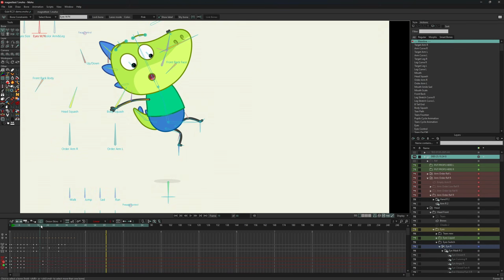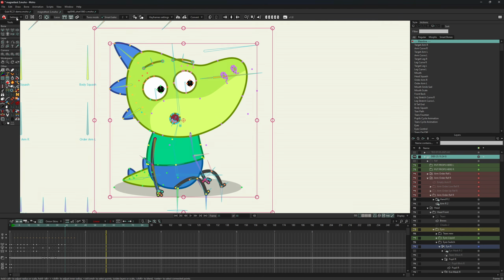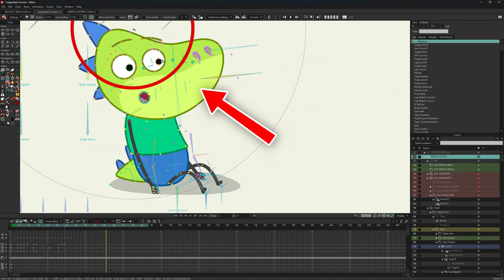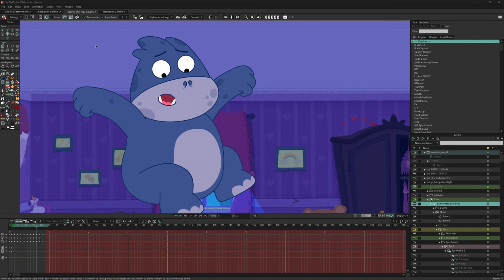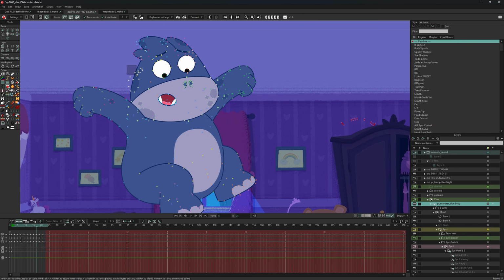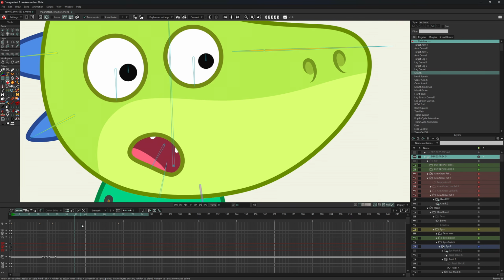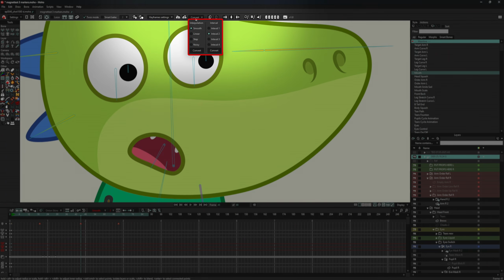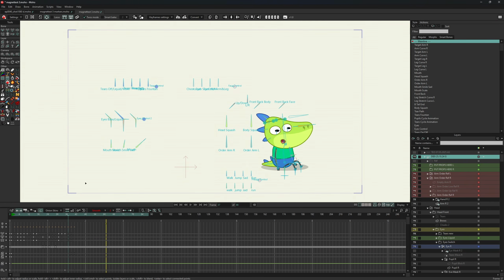A New Approach to Point Animation in Moho (MR Animate Points script)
The MR Animate Points tool solves key issues with point animation and provides additional features for more comfortable workflow.